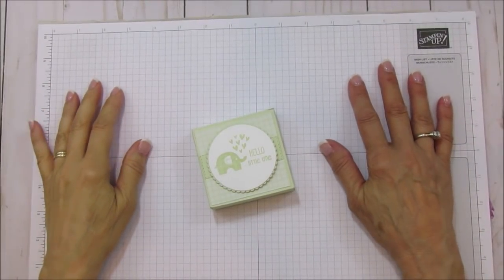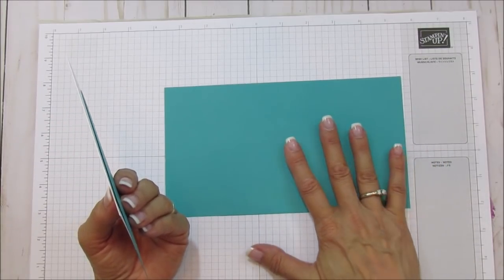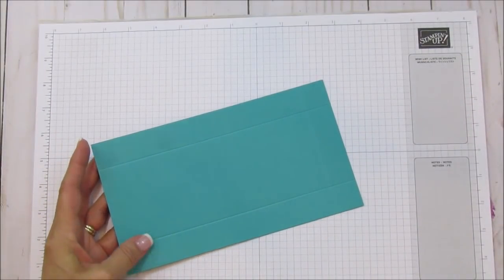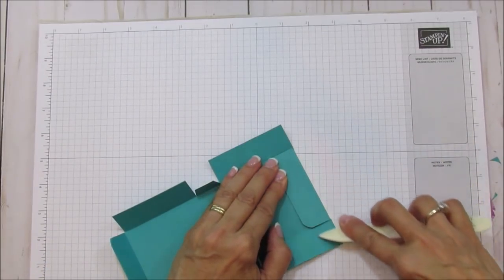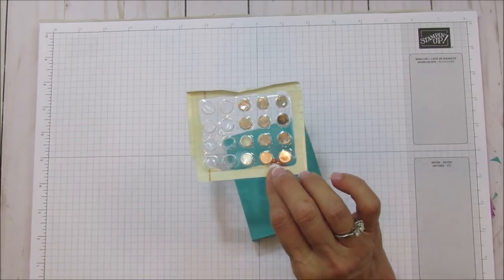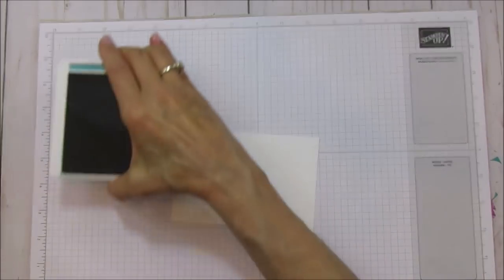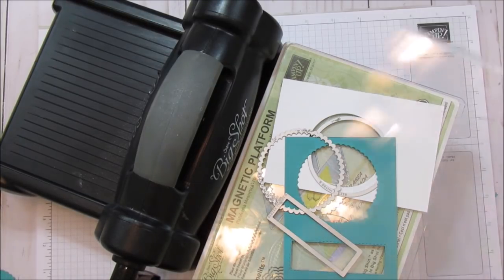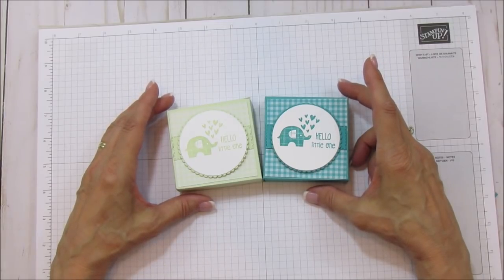How to make a Baby Shower Favor Box -Little Elephant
I will share how to make a Baby Shower Favor box, using the Stampin'up Little Elephant stamp set. Perfect for any
small candy.

Brights 6" X 6" (15.2 X 15.2 Cm) Designer Series Paper [149613] - Price: $11.50

ANGIE